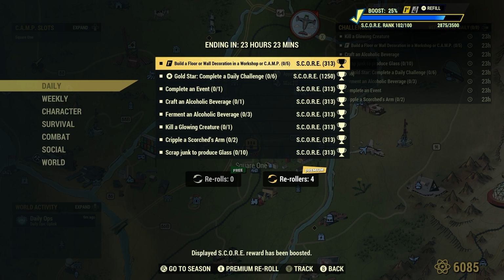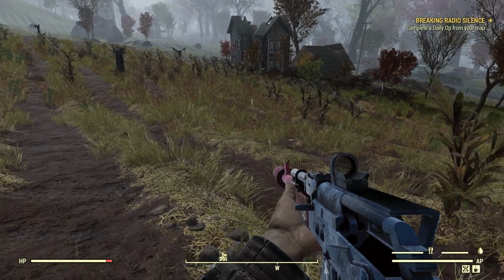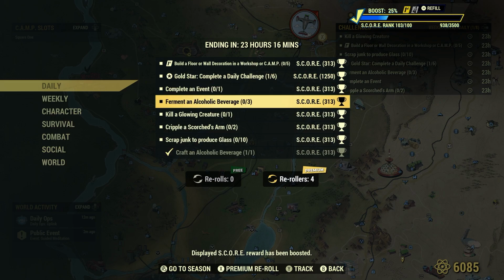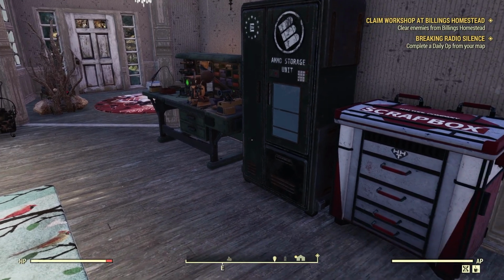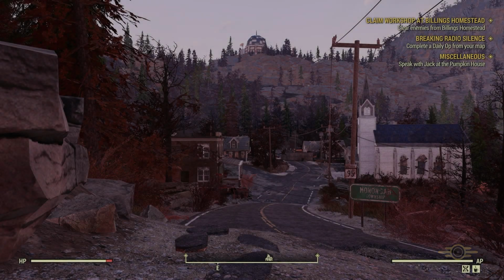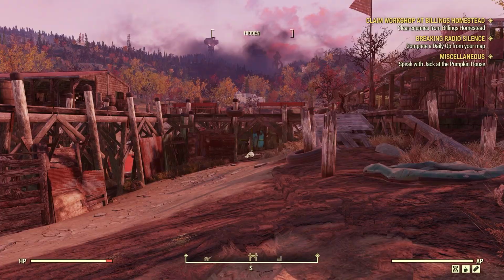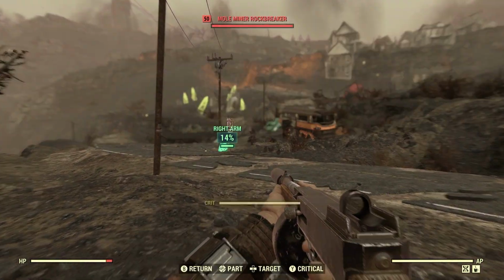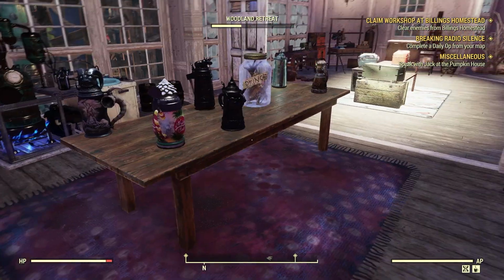Fallout 76 Completing Daily Challenges For January 16, 2024 Quick Easy Guide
FO-76 Completing Daily Challenges For January 16, 2024 Quick Easy Guide

0:00 Intro
1:47 Craft An Alcoholic Beverage (1/1)
7:08 Ferment An Alcoholic Beverage (3/3)
10:08 Scrap Junk To Produce Glass (10/10)
11:15 Build A Floor Or Wall Decoration In A Workshop Or Camp (5/5)
13:53 Kill A Glowing Creature (1/1)
15:56 Cripple A Scorched's Arm (2/2)
17:52 Complete an Event (1/1)

Thanks to my channel members:
- ArtisticallyArranged
- Boogaloo Bronson
- michael edwards
- Nigel Wiffen
- heather
- Whitetribe
- Starwind138